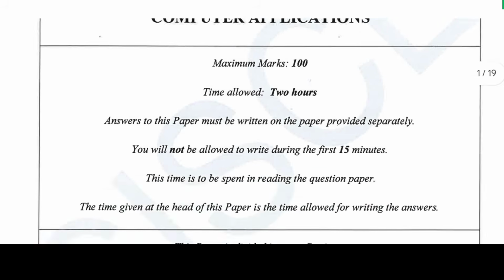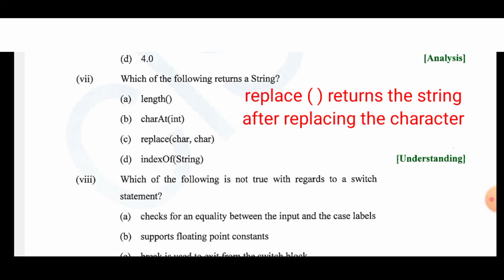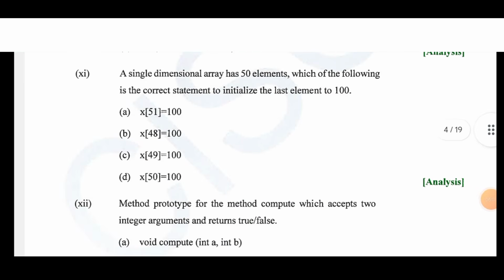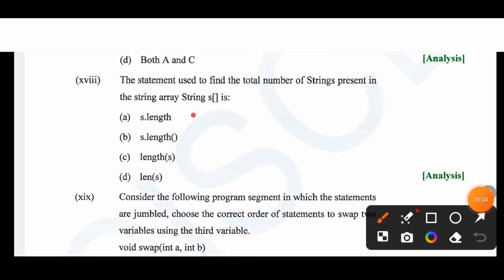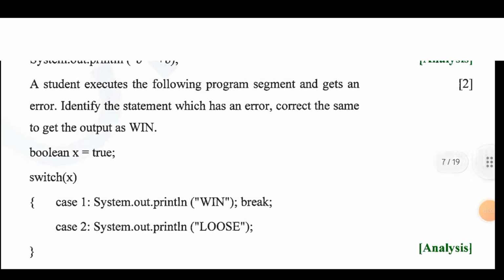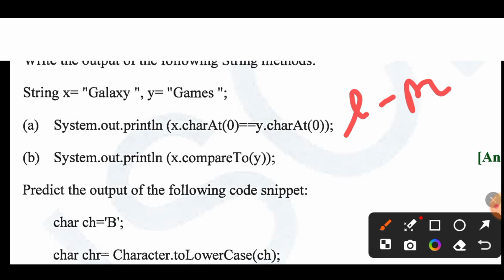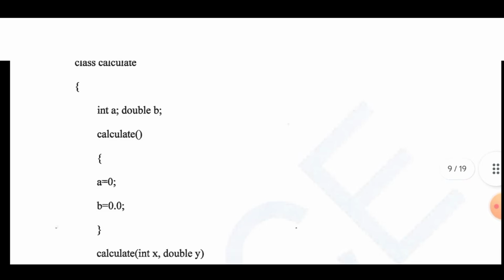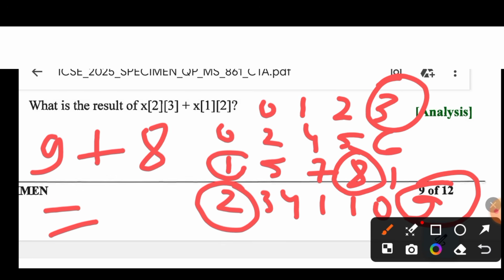ICSE 2025 Computer Specimen Paper Solved | Full Explanation Section A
This Tutorial contains detailed explanation of ICSE 2025 Computer Applications Specimen Question Paper( Section -A)